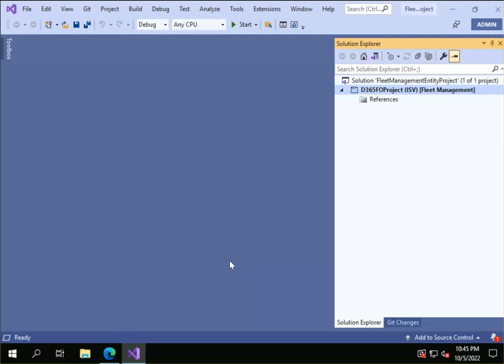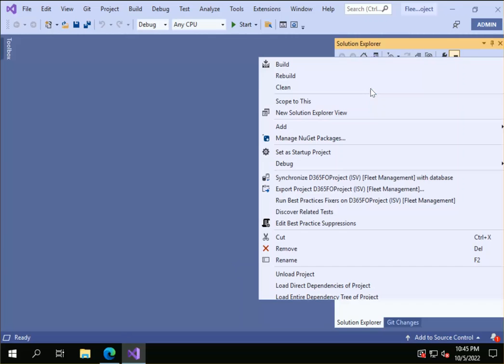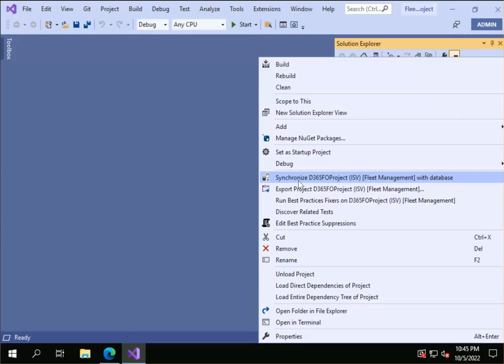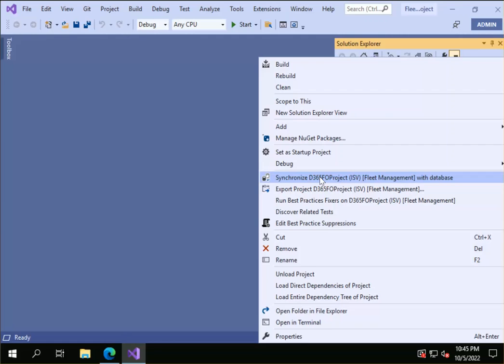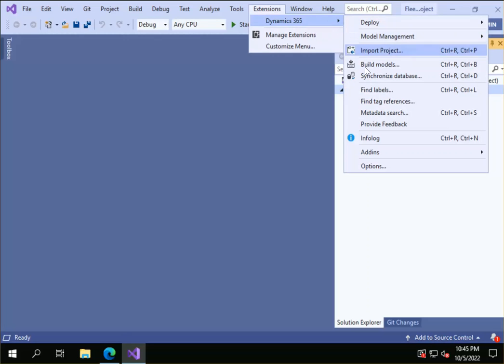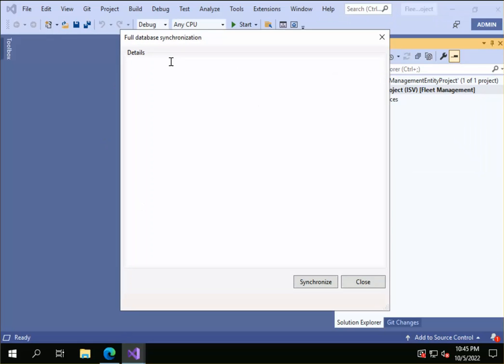Database Synchronization in visual studio | Microsoft Dynamics 365 | Training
In this video, you will be able to see the Database Synchronization in visual studio.